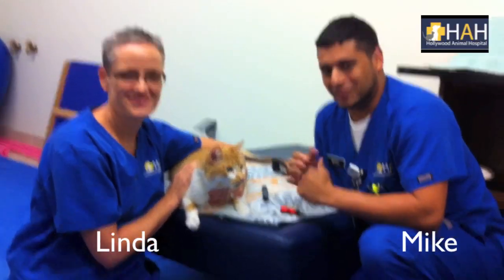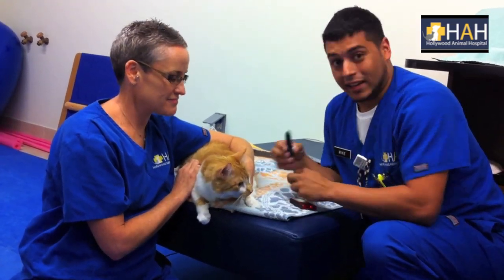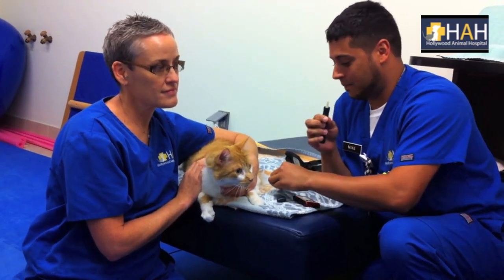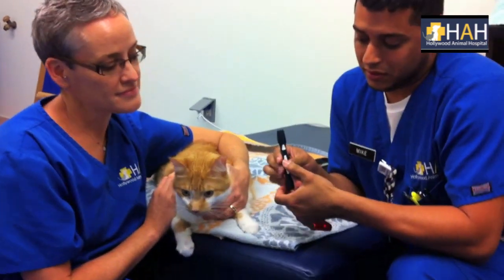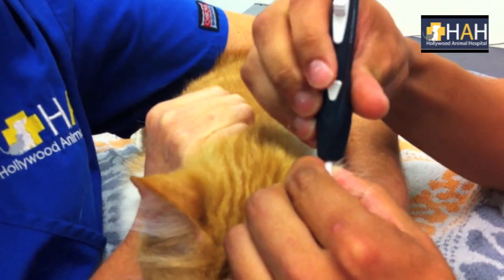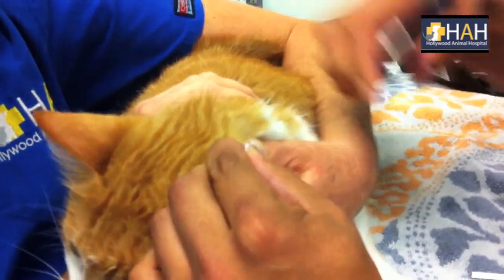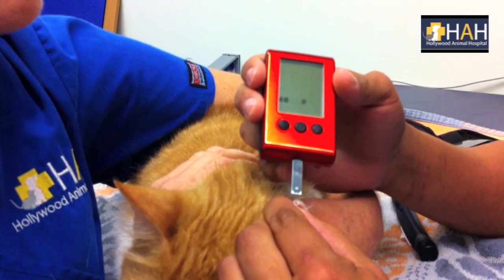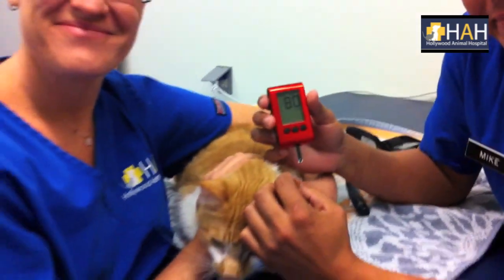How to get a blood glucose on a cat using a lancet.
This is a video explaining how to get a blood glucose on a cat using a lancet.